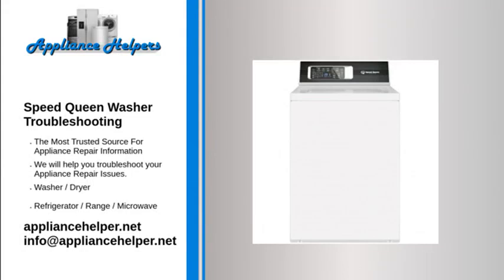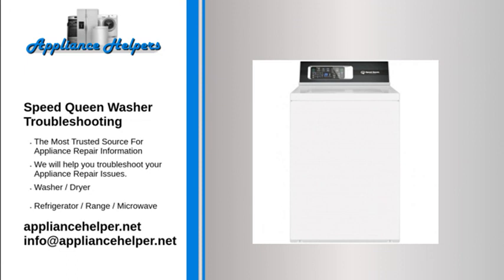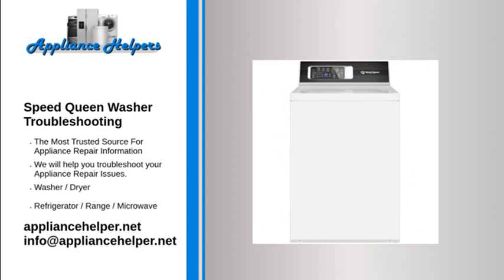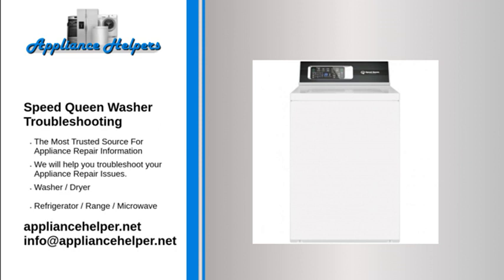Speed Queen Washer Troubleshooting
If you're looking for help fixing your Speed Queen Washer, look no further! Our comprehensive Speed Queen Washer Troubleshooting guide will explain common issues, provide tips, and show you how to read your model's error codes.